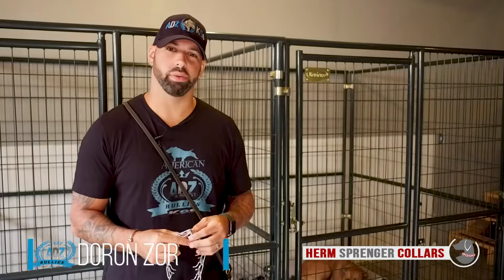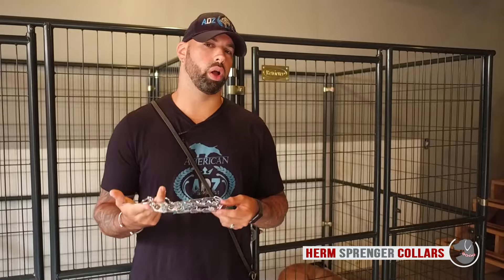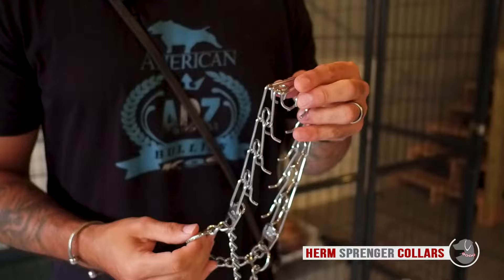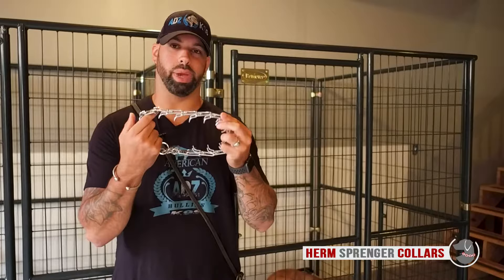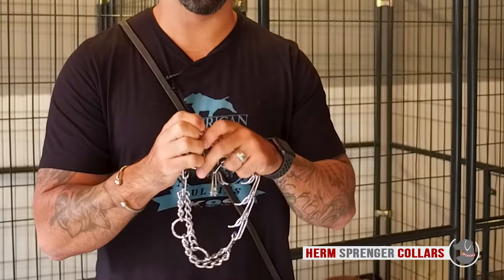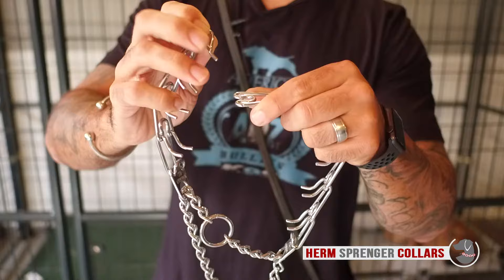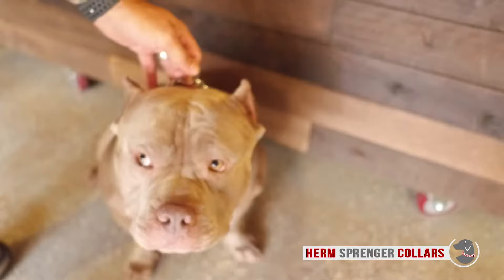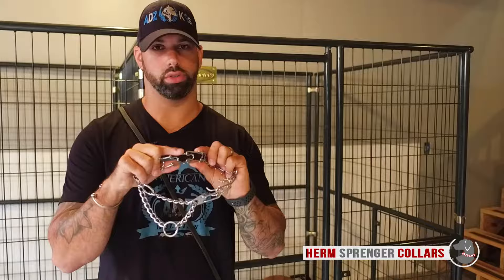Herm Sprenger Chrome Plated Pinch Collar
if you don't know how a prong collar works, how to put it on your dog correctly and which one should you choose, watch this video.
This classic design Herm Sprenger prong dog collar will help you train your dog effortlessly in a short period of  time.